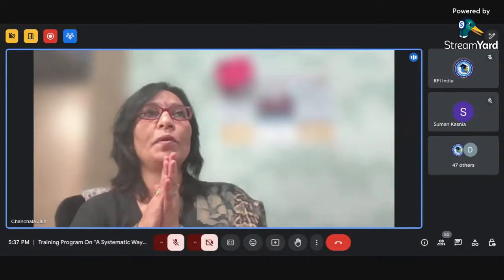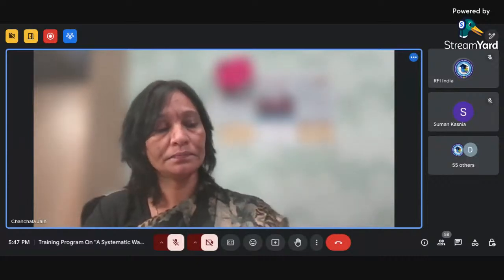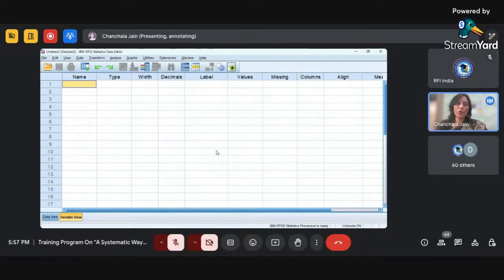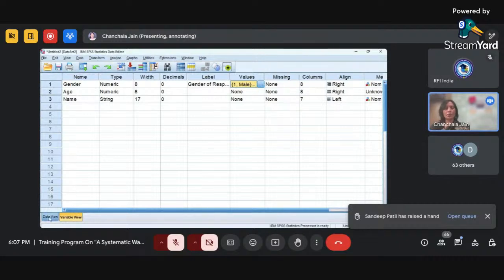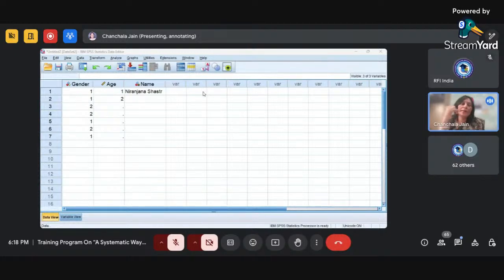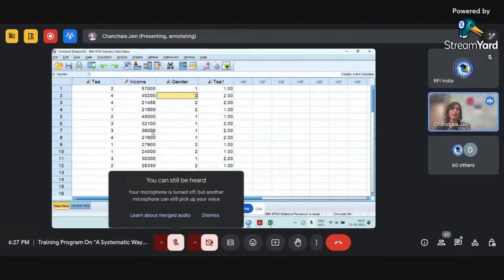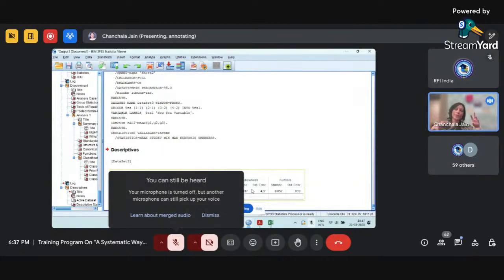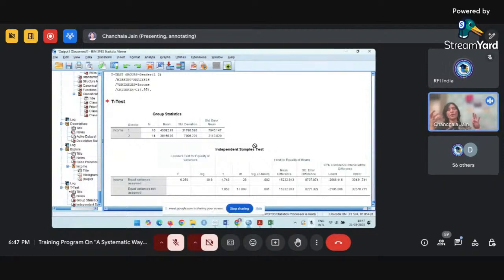Day-4 Application of SPSS for Data Analysis (Quantitative Data Analysis)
On “A Systematic Way of Research Paper Writing”
Date: 18-22 March 2025, Time: 05:30 PM to 07:00 PM